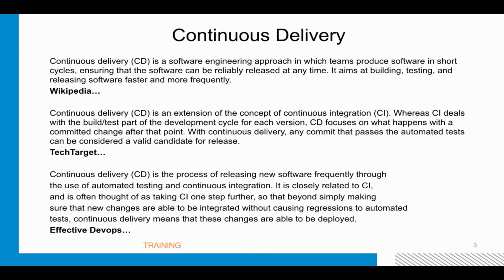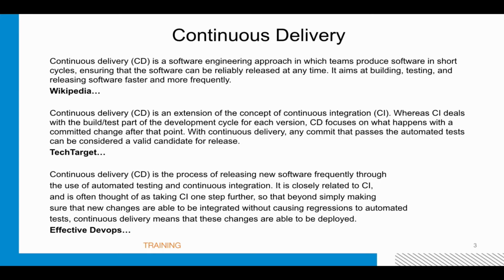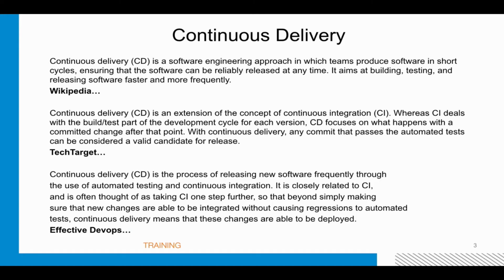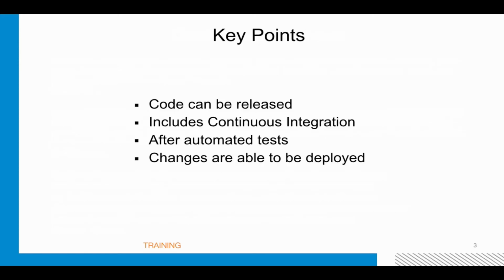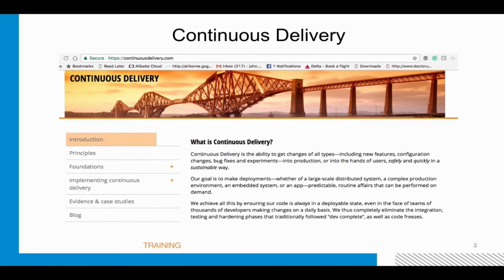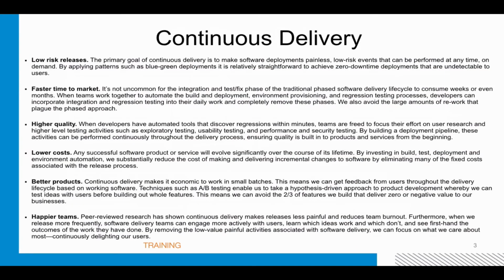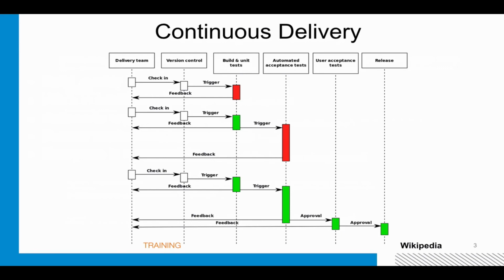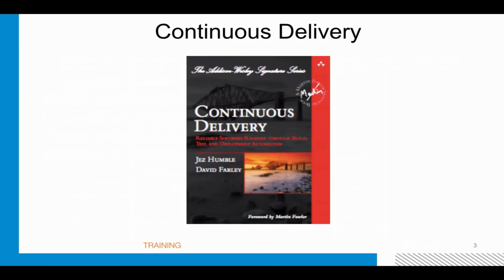LFS261 Ch 1 1 5 Continuous Delivery